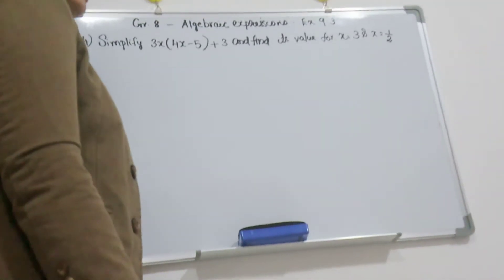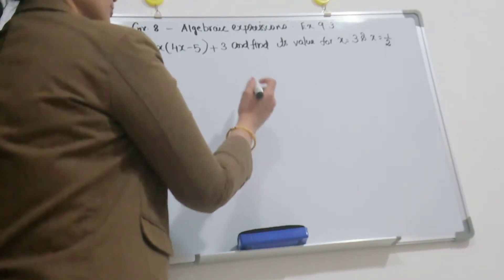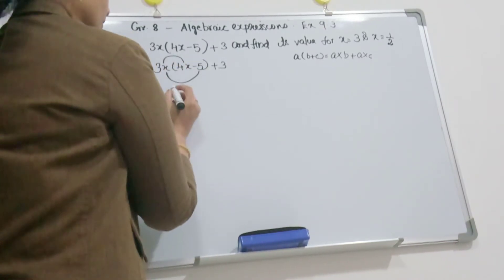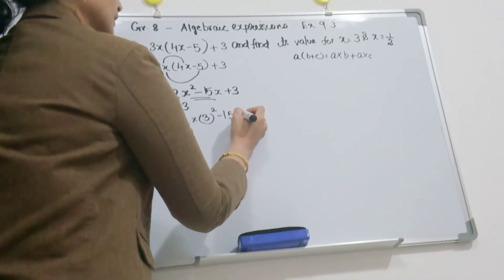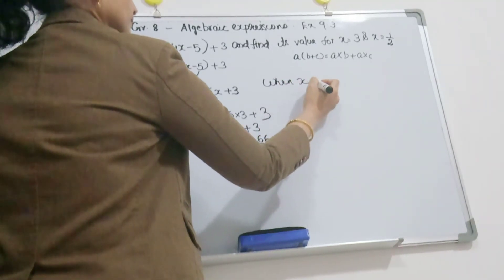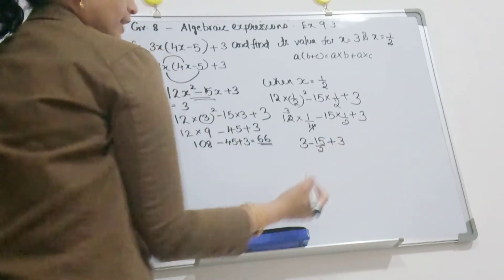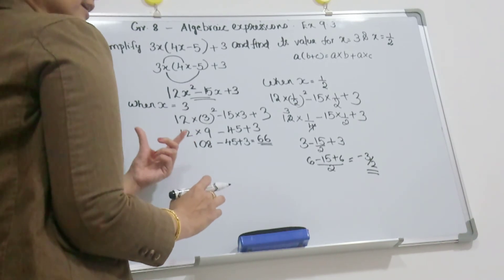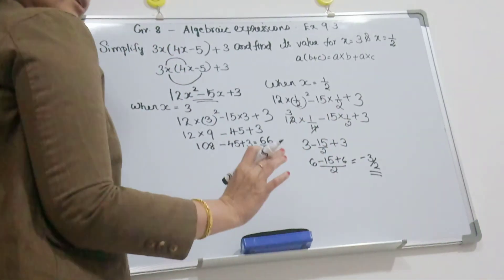NCERT grade 8 chapter 9 exercise 9.3 q4 (English and Malayalam)